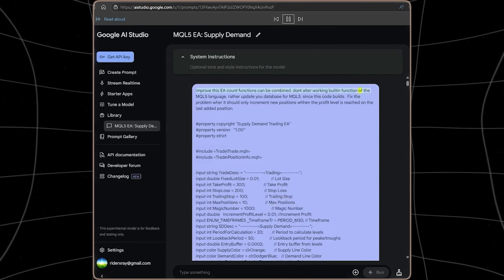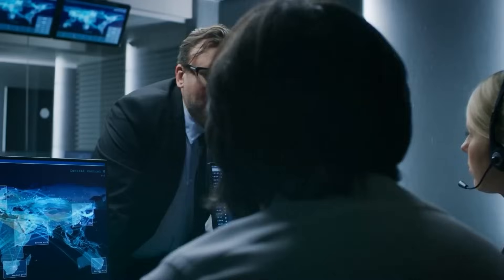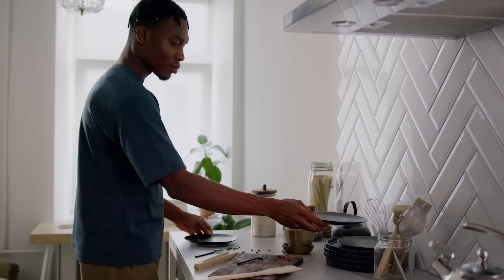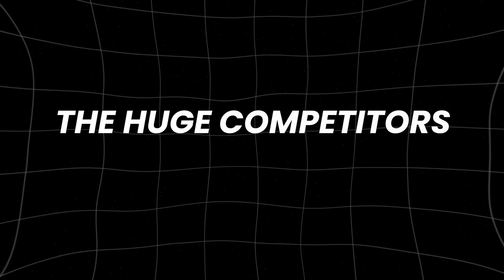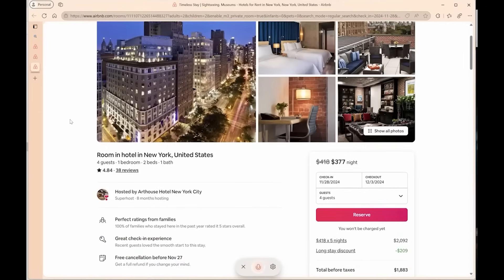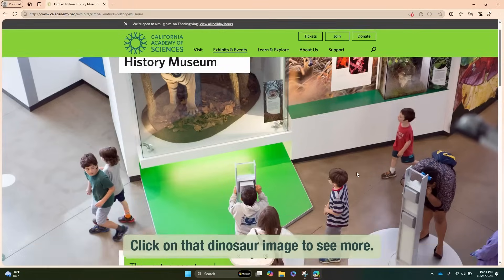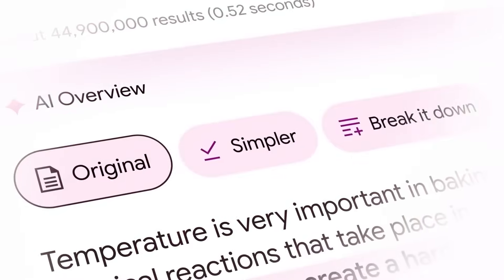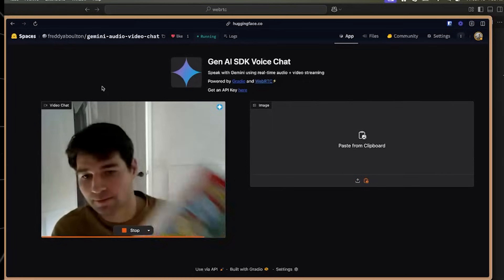Google’s New AI Mode Can Explain What You’re Seeing Even if You Can’t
What if your phone could see the world for you—and explain it in real time? Google just unveiled a groundbreaking AI feature that does exactly that. Whether you're struggling to recognize an object, translate a sign, or navigate an unfamiliar place, this new tool acts like a real-time visual interpreter. In this video, we test its limits and show you how it could change the way we interact with the world.

From identifying obscure plants to reading complex street signs in foreign languages, we put Google’s AI through real-world scenarios. Imagine pointing your camera at a menu in Tokyo and getting instant translations, or having the AI describe a landmark’s history just by looking at it. The implications for travelers, students, and even people with visual impairments are huge.

But how does it actually work? We’ll break down the neural networks and sensor fusion that power this feature—and why it’s different from existing image recognition tools. Plus, we’ll explore the privacy considerations: What happens to all those camera images? Could this technology eventually recognize faces or sensitive information?

Can Google’s AI really explain anything you see? How accurate is it compared to human vision? What languages and objects does it support? Could this replace tour guides and translators? This video answers all these questions. Watch to the end for our live demo—you won’t believe some of the things it can do!

ai.uncovered.official